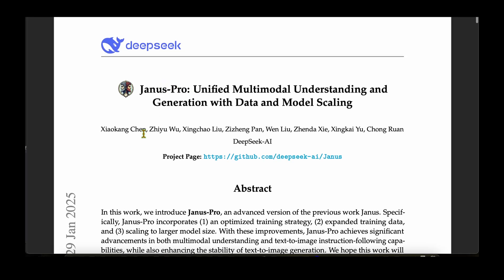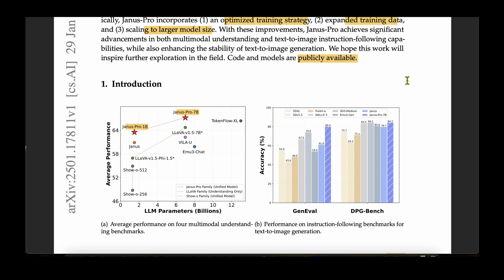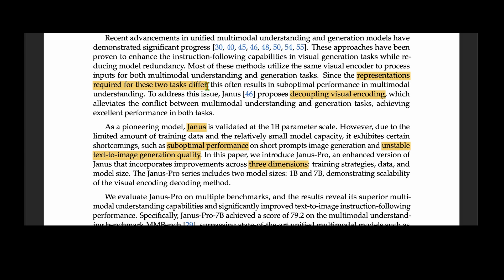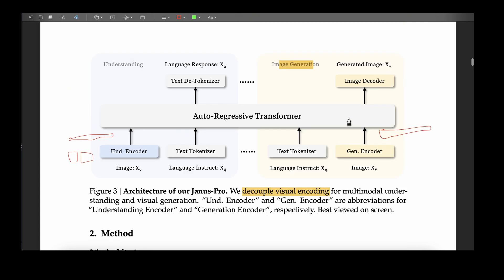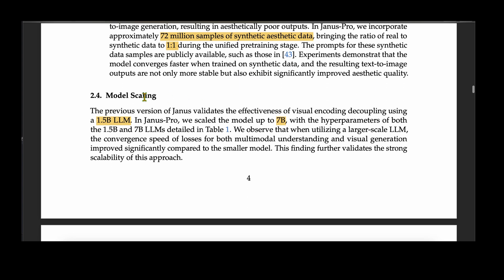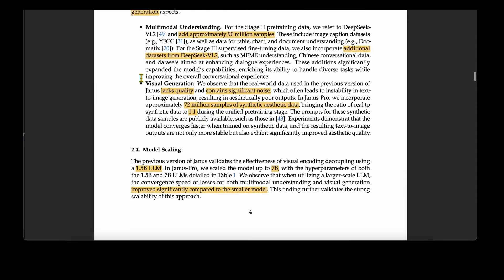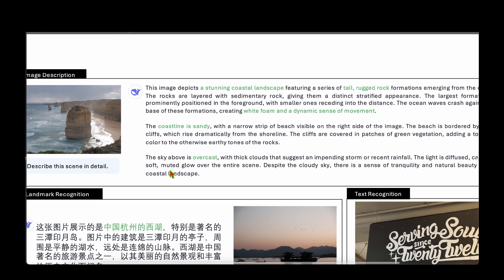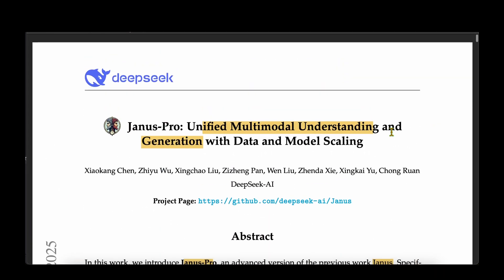DeepSeek Janus Pro 7b - Unified Vision and generation in one model (paper explained)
Janus Pro from DeepSeek - Unified Vision and generation in one model
DeepSeek, the company that stunned the world with its R1 model has recently released a Multimodal model. It falls under the category of unified multimodal models where a single model is used to both understand and also generate images from prompts.
In this video, lets go through the JANUS PRO model from DeepSeek and understand its architecture, training method and results.

⌚️ ⌚️ ⌚️ TIMESTAMPS ⌚️ ⌚️ ⌚️
0:00 - Intro
0:55 - Unified Multimodal models
2:26 - Janus Pro Architecture
3:31 - Optimized Training Strategy
6:16 - Data and Model Scaling
8:38 - Experimental Results
11:22 - Extro